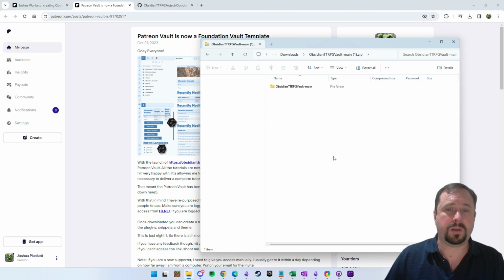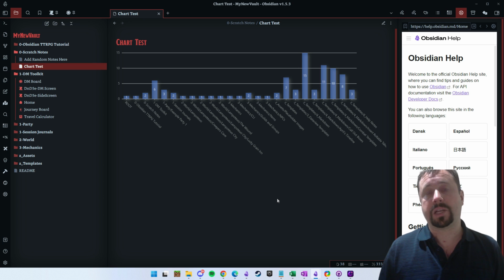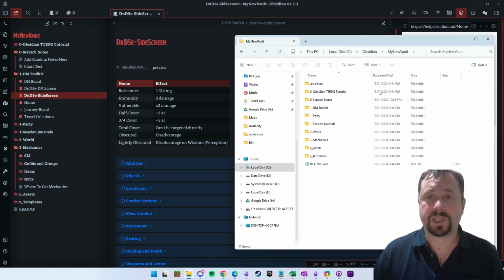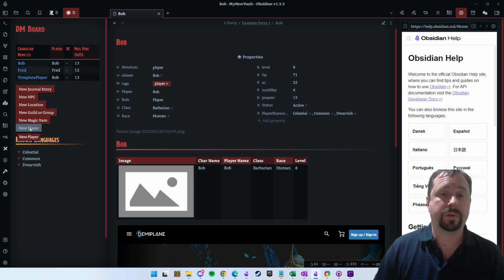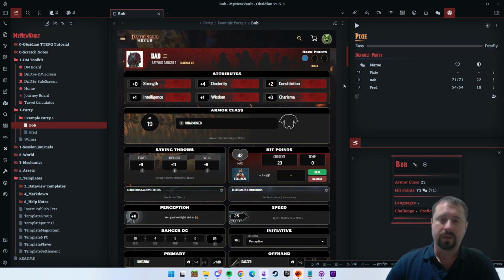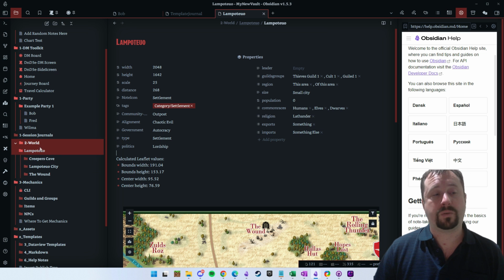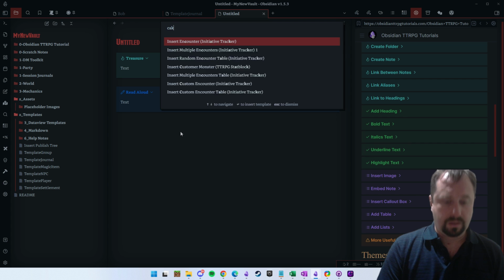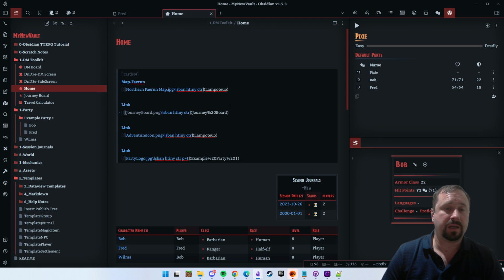Obsidian - Patreon Vault 2024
This video walks through the Foundation Vault that is available to my Patreons.

If you are jumping into Obsidian for the first time them the Foundation Vault may help you get started. The vault comes with plugins and themes already installed, includes templates and pre-designed notes. It's designed as a foundation for you to build on.

Support Me and get access to the Foundation Vault!

01:24 Vault Installation
03:15 Update the Vault
05:22 Change the Theme
06:48 Vault Tour
07:24 Scratch Notes
08:33 DM Toolkit
14:22 Home Screen
15:21 Journey Board
18:07 Party Notes
19:00 Buttons and Templates
21:59 Character Sheets
28:09 Session Journals
29:10 Locations
31:32 Mechanics
33:02 Help Mate
34:43 Templates
38:44 Right Hand Plugins
41:22 Closing Thoughts
05:45 Adventure Modules
06:22 Statblocks
07:00 Combat Management
07:57 Link Icons
08:35 Character Sheets
09:36 Templates
10:41 Add Images
11:08 Auto Populating Tables
11:20 DM Screens
11:40 Automatic Linking
12:17 More Templates
13:40 AI Support (optional)
15:15 Graph View
16:48 PDF Support
17:08 Just Folders and Files
18:41 Publish Your Notes
19:55 Table Support Is Now Great
20:44 Canvas Support Now Available
21:26 Roadmap what is Dynamic Views?
22:01 Input Fields (Calculators)
24:04 Start Your Journey